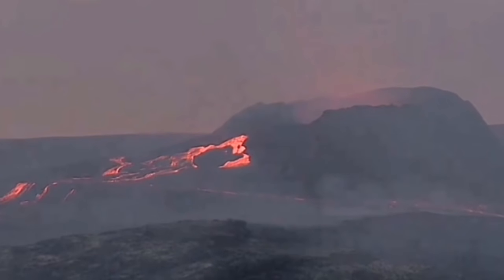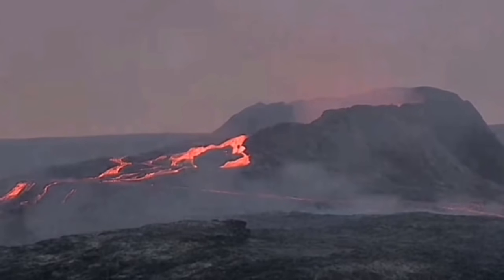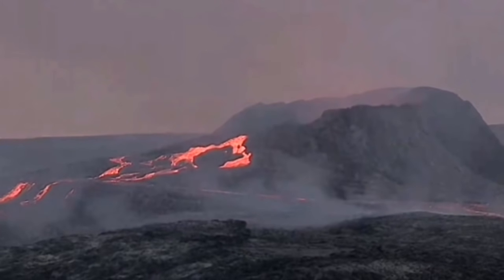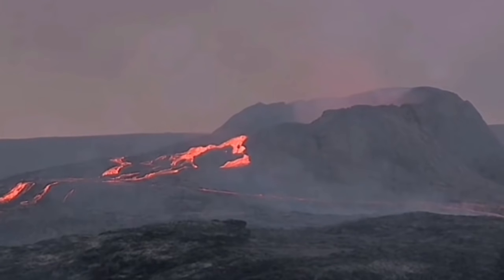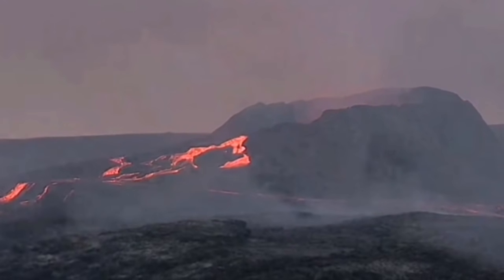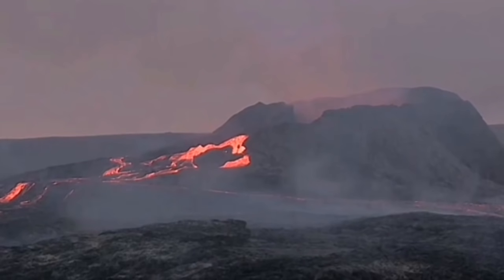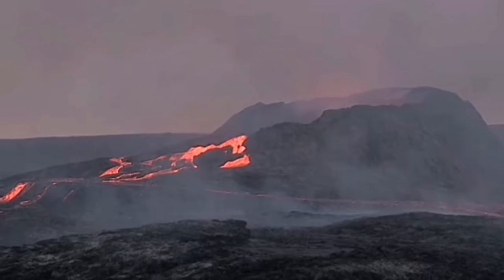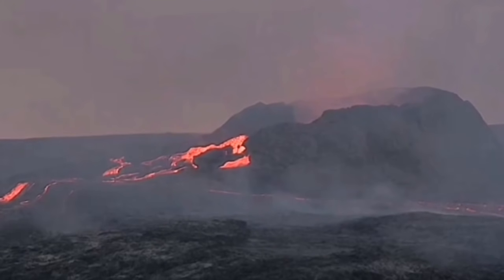Non Stop Eruption And Lava Flood/ Iceland Fagradalsfjall Geldingadalir Volcano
Now eruptions over spill the volcanic rim of the Iceland Super Volcano. It is flowing out of Nátthagi Valley.

16 June 2021 : Volcano had not much activity other that a few weaker eruptions a d continuous out gassing.

16 June 2021 : Walls of volcano partially collapsed. Outgassing in detached parts of the walls. Eruptions lasting longer.

6the June 2021 : World Internet In Danger by Iceland Volcano.

5 June 2021: The Western Wall or Second Wall is now flooded.